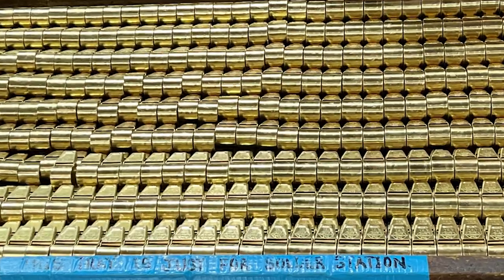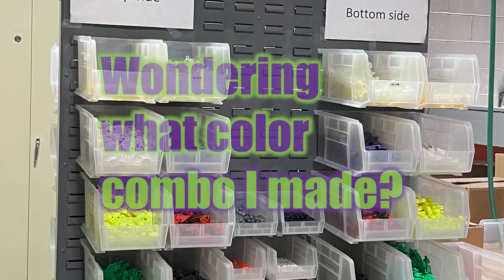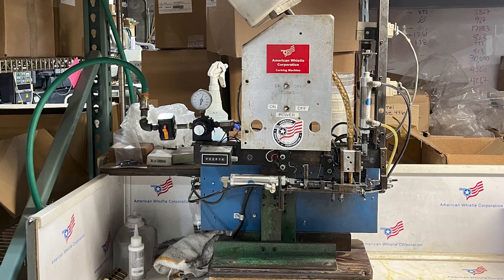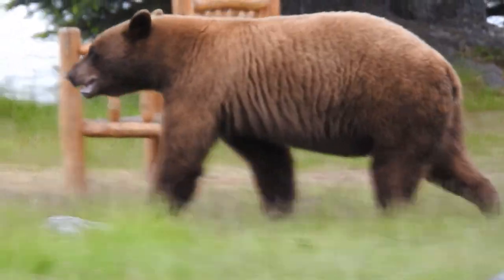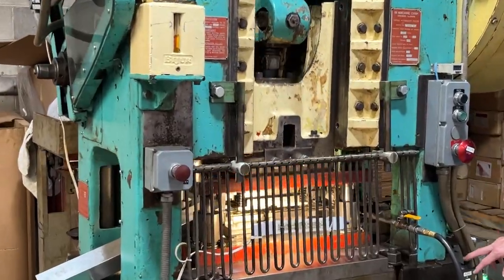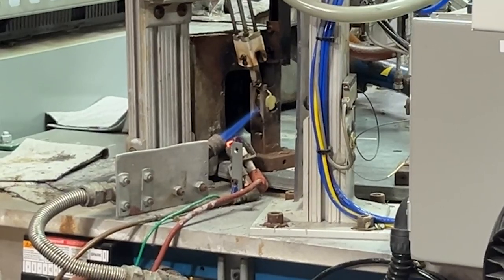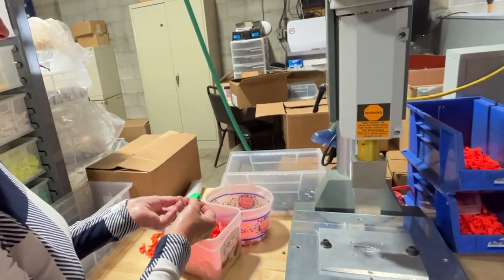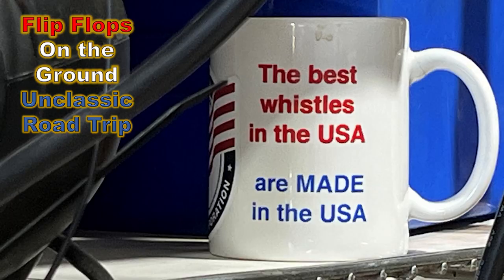Made in the USA: Tour an American Whistle Factory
The best whistles are made in the USA. Tour the American Whistle Factory. This is a hidden gem found in a central Ohio suburb. The American Whistle Corporation was founded decades ago in 1956. Fortunately, the public is allowed to take a tour of this small, vintage facility on the north side of Columbus, Ohio. We toured it almost 20 years ago and we were very excited to tour the factory once again. The tour guide was fabulous—interesting—and entertaining. Besides learning and seeing firsthand how these whistles are made and packaged, see how the ball is stuffed into the whistle. This is the only company making metal whistles in the USA. See if your football coach or referees are using an American Whistle. Ask the next police officer you see, if he has a whistle from the American Whistle Corporation.

In this exciting video, experience the fascinating process of making whistles and see the vintage equipment alongside state-of-the-art machinery! From raw materials to finished products, witness the intricate craftsmanship and machinery that goes into creating these fun and functional items. At the end of the tour everyone has the option to make their own plastic whistle from a variety of premade formed halves and plenty of colors to choose from!

Factory tours are offered several times a week and there is a fee. See their website for details. Order a couple whistles from them to support “Made in the USA!” Hang them on your backpack, place them in your purse, and give one to your kids or grandkids.

My videos are designed to give you great ideas on what to see while on vacation also to make history and geography rewarding and exciting for everyone! I would appreciate if you would share my videos with your friends, family, co-workers and on your social media! If you like traveling and discovering new places, I have a Travel Playlist that you can binge watch at Unclassic Road Trip on YouTube.

Chapters:
0:00 History of America Whistle Corporation
1:07 Inside the Factory
2:40 The Process in Action
4:11 Make Your Own Whistle